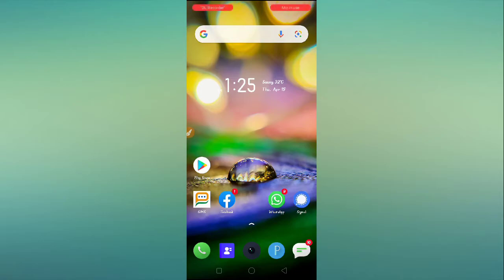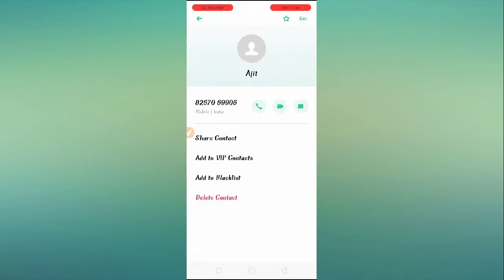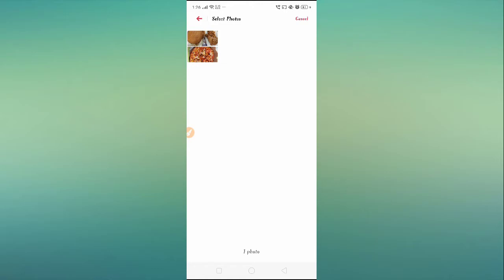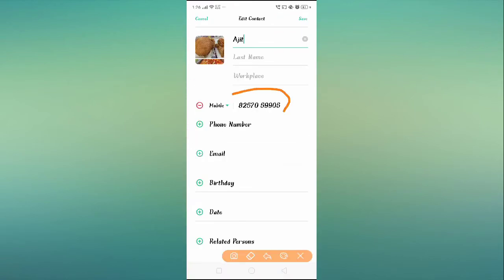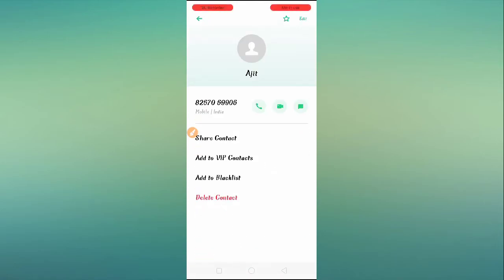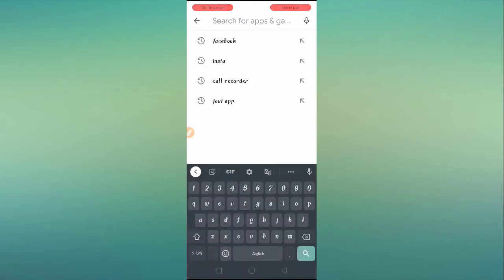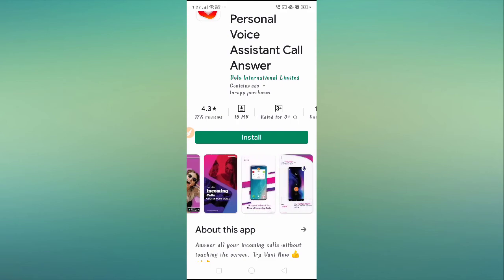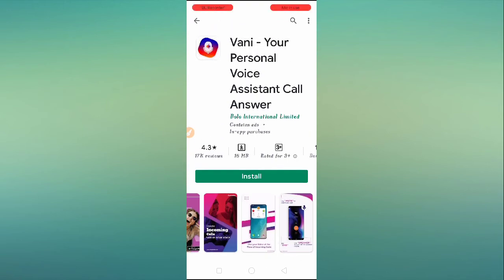Realme 7 Change Caller Screen Setting